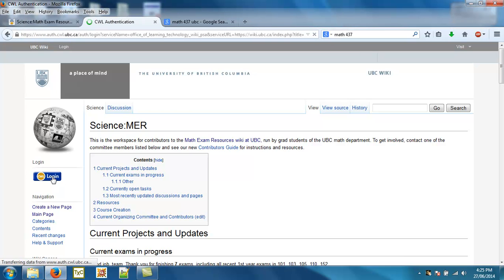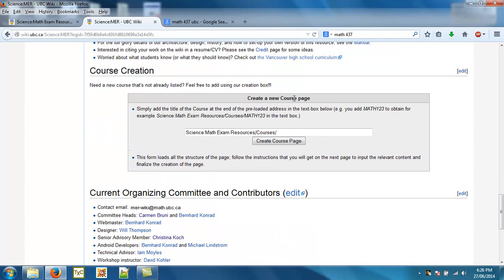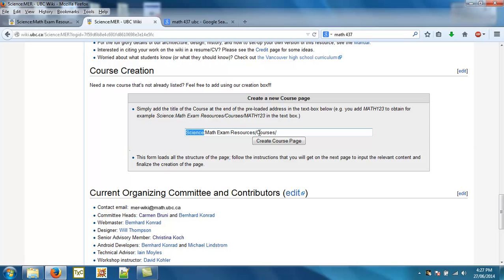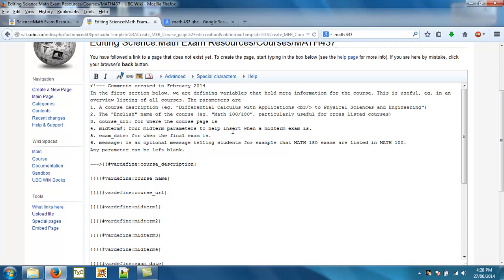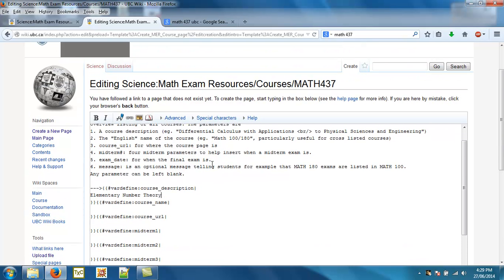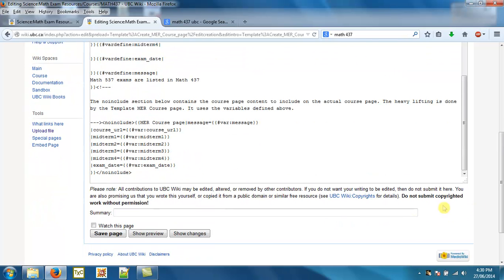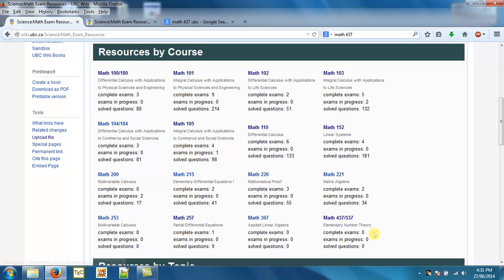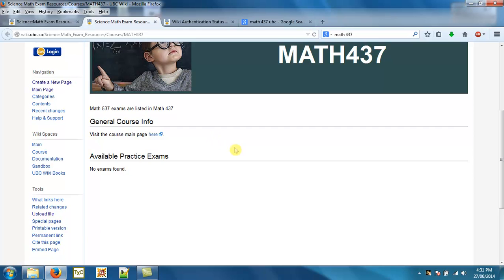Math Exam/Educational Resources 03a Course Creation